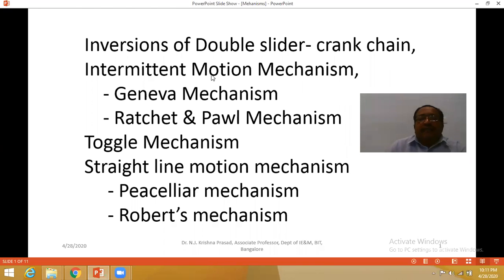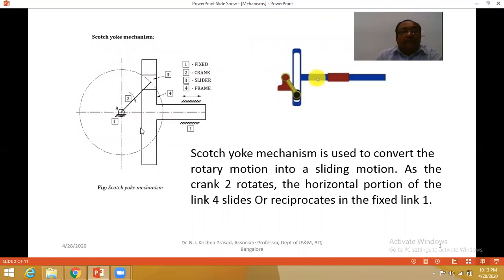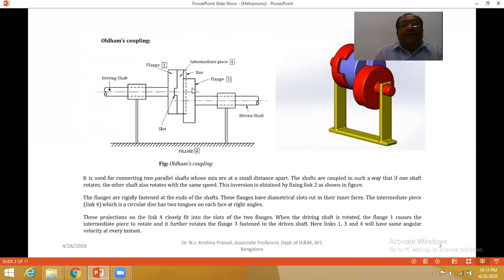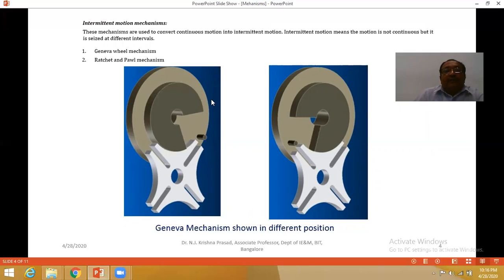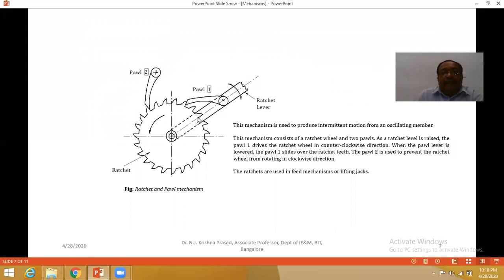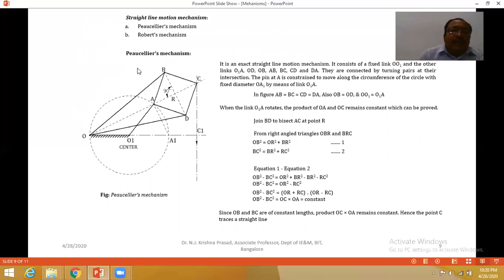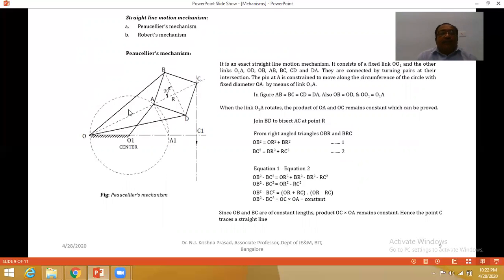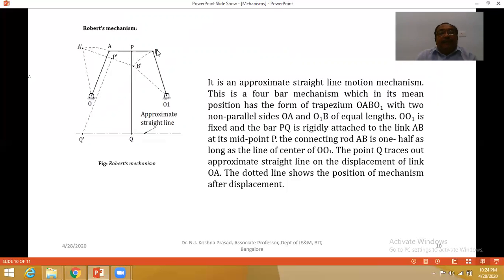Inversion & mechanism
Dr. N. J. Krishna Prasad, Associate Professor,
Dept of IE&M, BIT, Bangalore